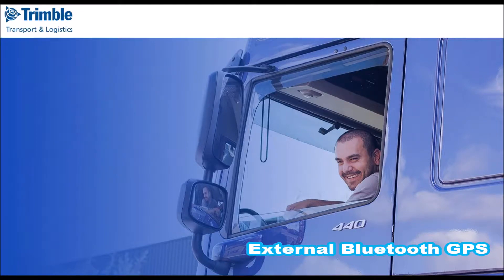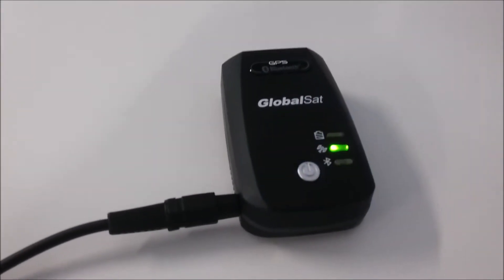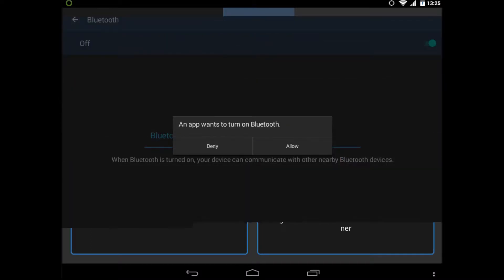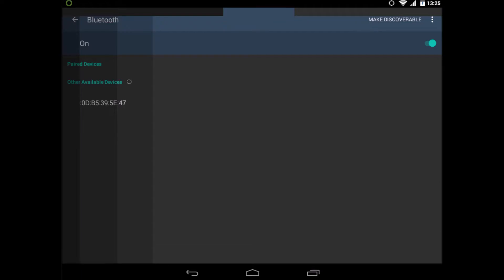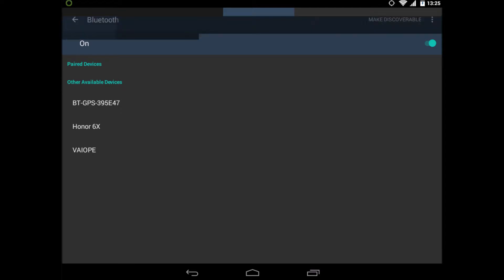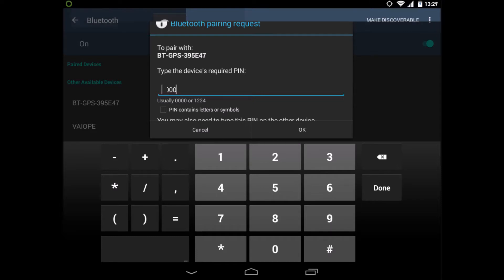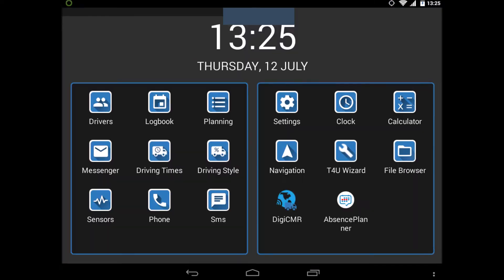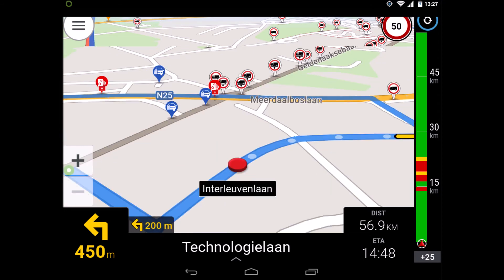BlueTooth GPS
Connecting a BlueTooth GPS to the FleetXPS tablet.